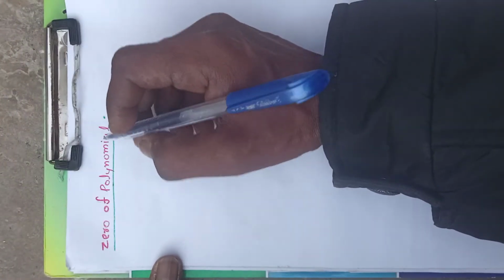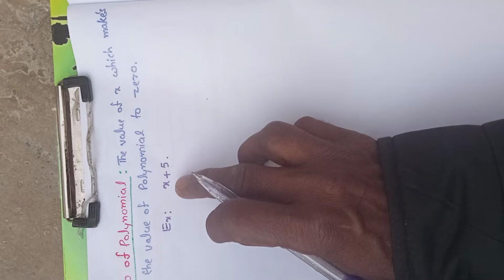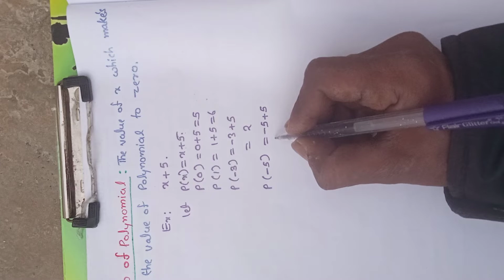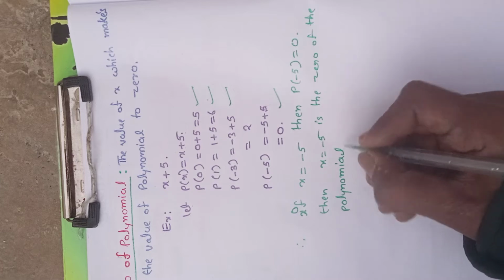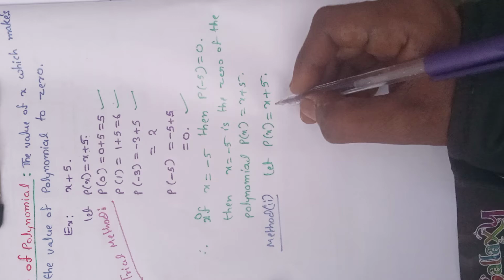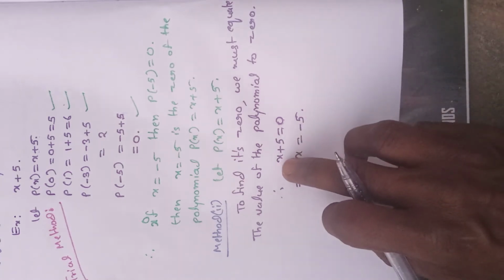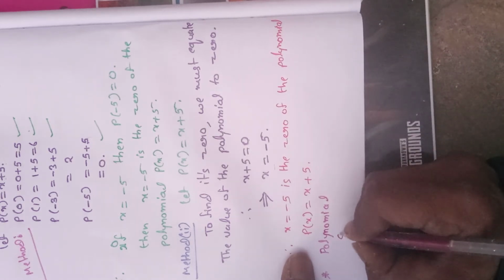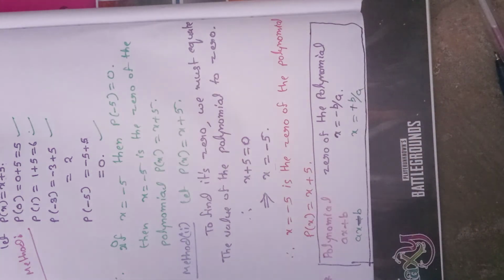Polynomial Part : 12 for Class X and Class Ix